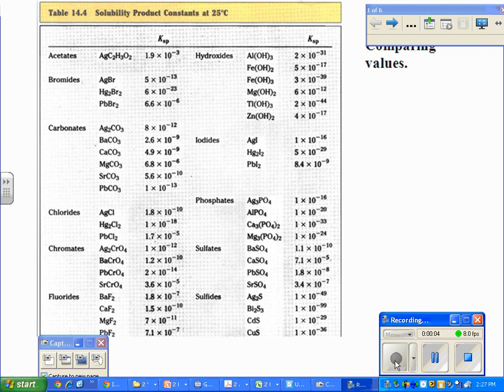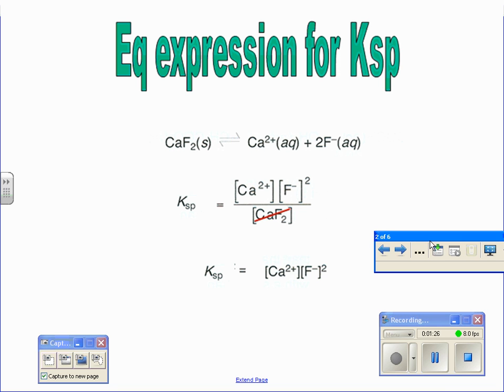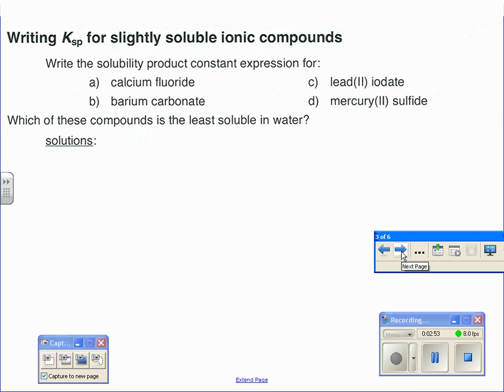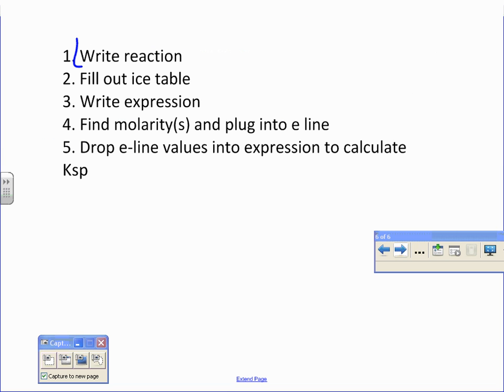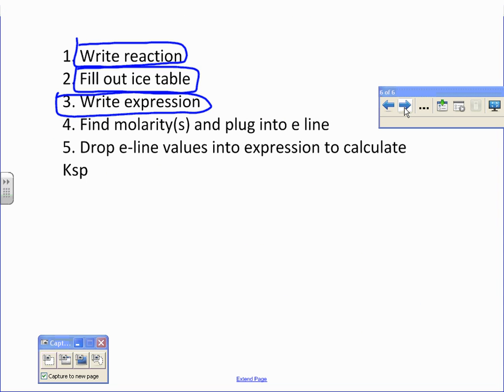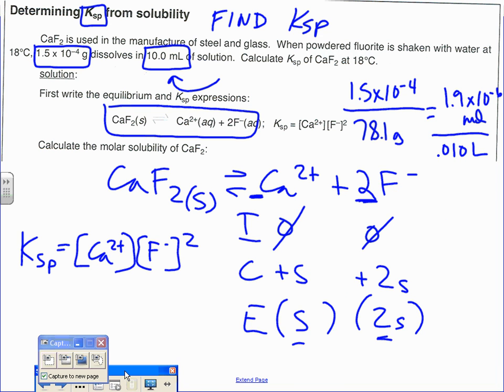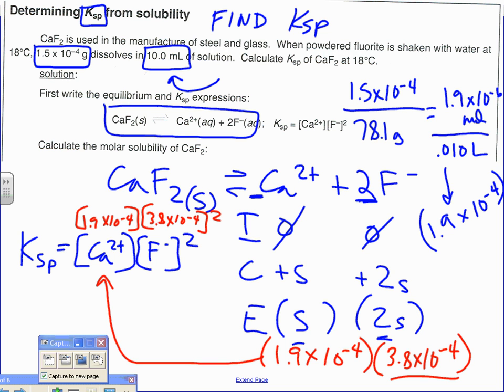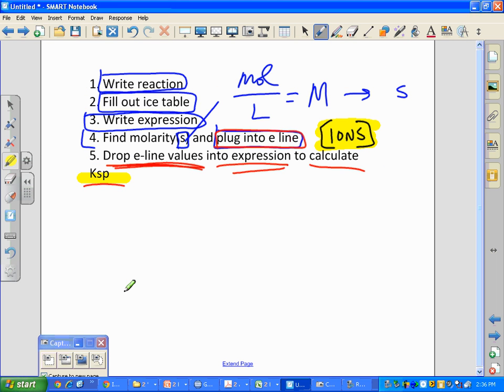Ksp intro 2013